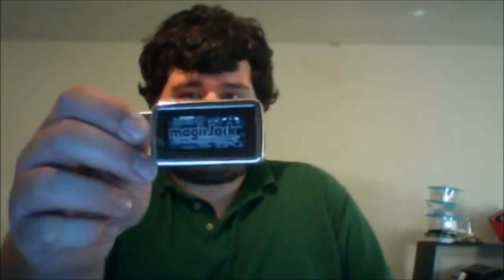Little Video on how i test landline phones for resale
thank you all for the suport and keep on thrifting!